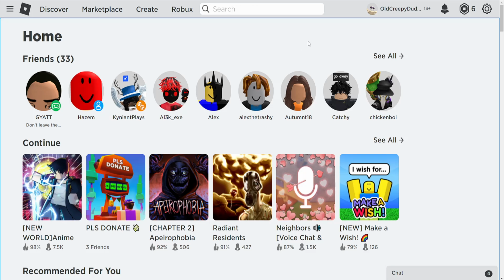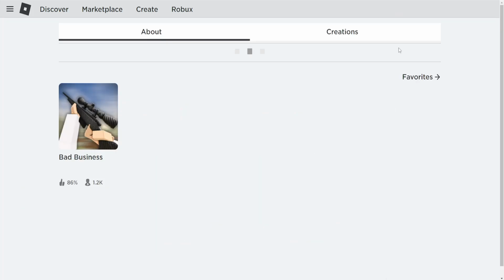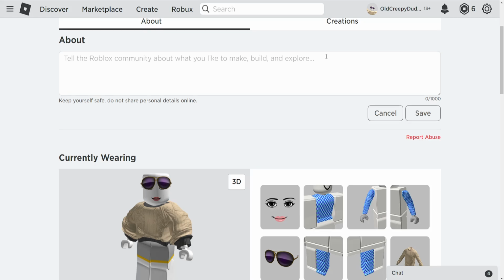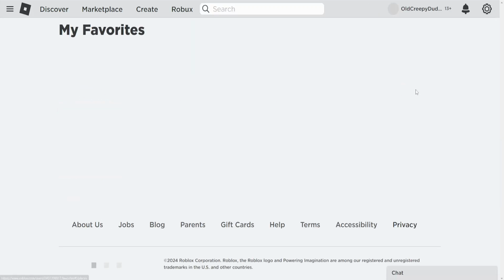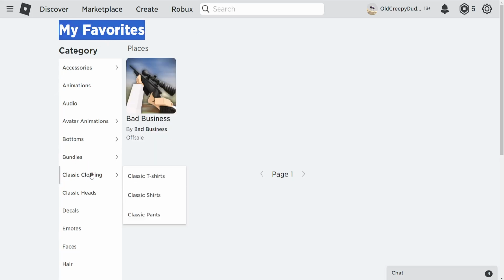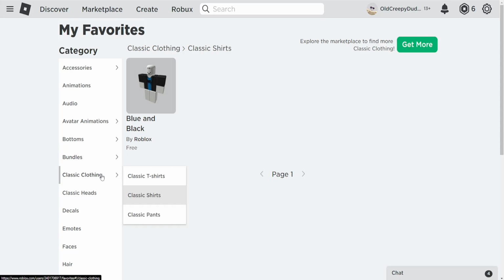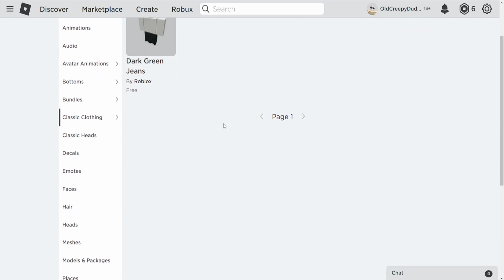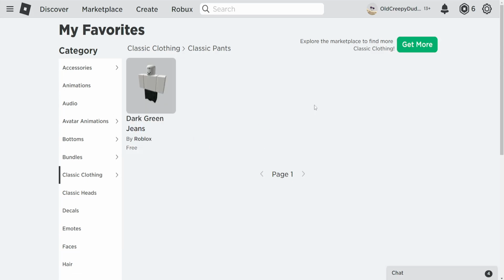How To See Your Favorite Roblox Clothes And Accessories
In this video I show you how to see your Favorite Roblox clothes and accessories. If you want to learn how to see your favorites in Roblox on PC then this is the tutorial for you.